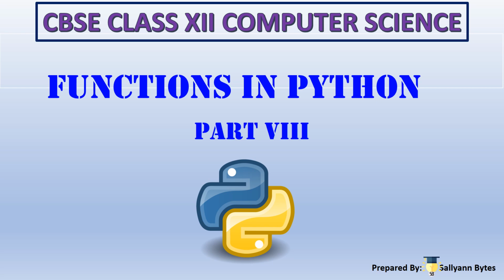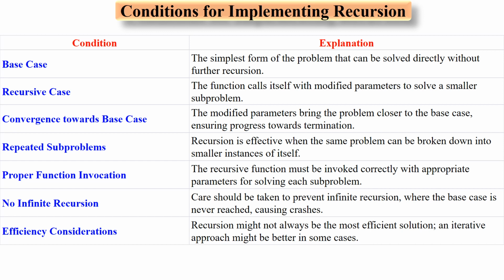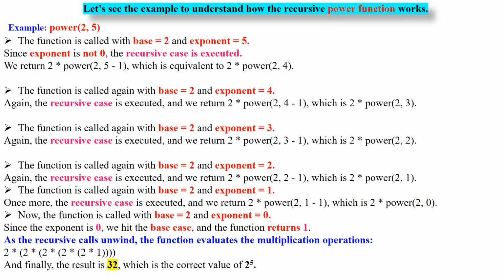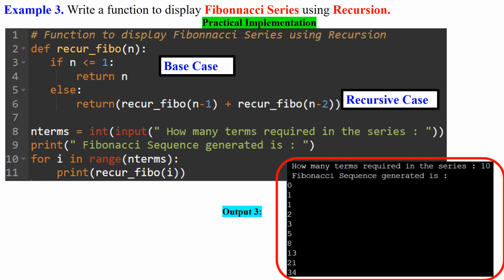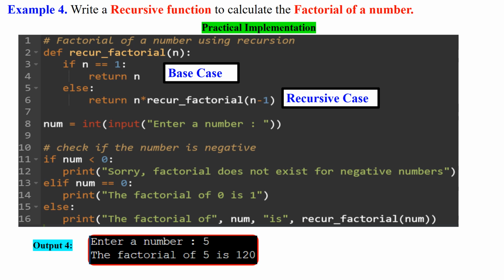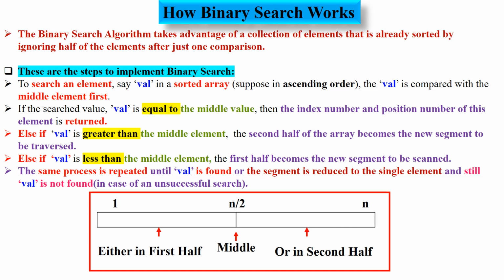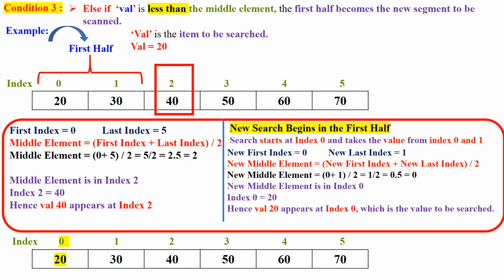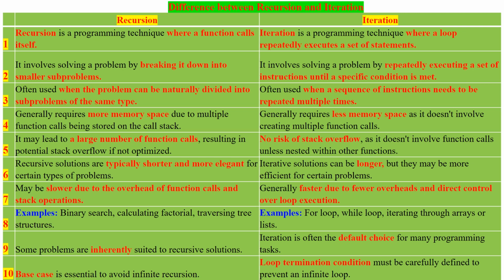Functions in Python (Part 8) | Recursion & Practical Examples| CBSE Class 12 Computer Science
Python Functions Explained: Recursion & Practical Examples
Welcome to the Part 8 series - A comprehensive guide to Recursion in Python! In this video, we'll dive deep into the concept of recursion, exploring how recursive functions work and their practical applications.
This session covers:
*  Understanding Recursion:
         Explanation of recursion and how recursive functions work.
* Practical Examples:
     Implementing common algorithms using recursion:
           Power function using recursion.
          Sum of 'n' natural numbers.
          Fibonacci series generation.
          Factorial calculation.
          Binary search in arrays/lists.
* Recursion Vs. Iteration:
      Comparing recursion with iteration and understanding their differences.
* Visualization:
     Visual representation of recursion in action.
Practical Implementation:
  Real-world examples demonstrating the power and versatility of recursion in solving
  various problems.
By the end of this video, you'll have a solid understanding of recursion in Python and how to leverage it effectively to solve complex problems.